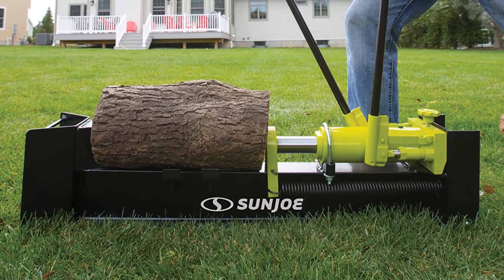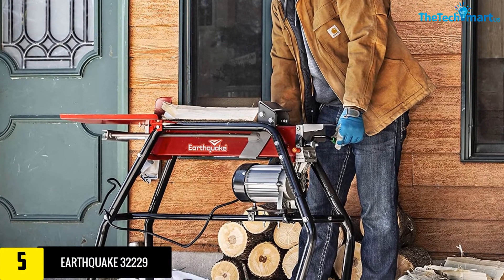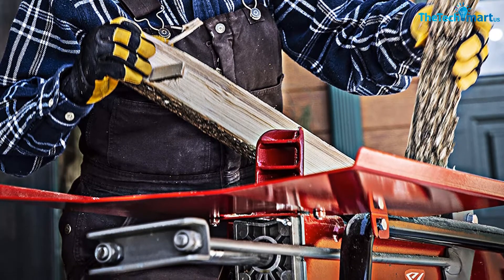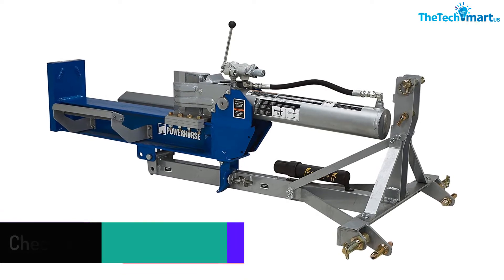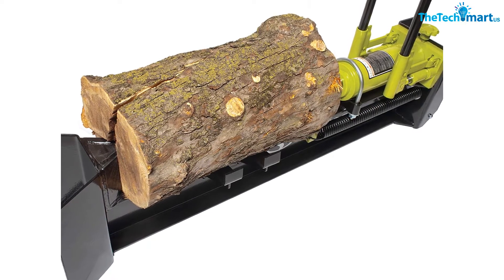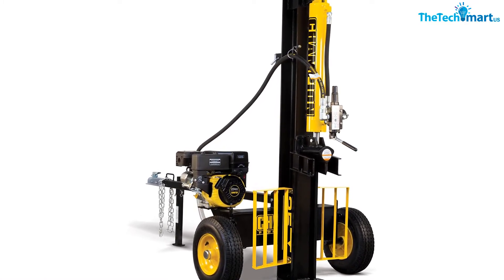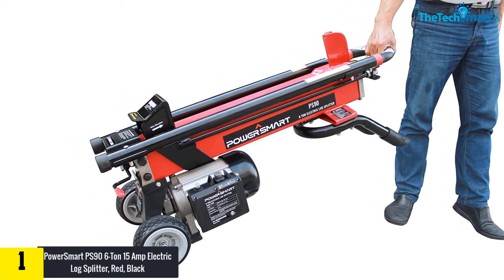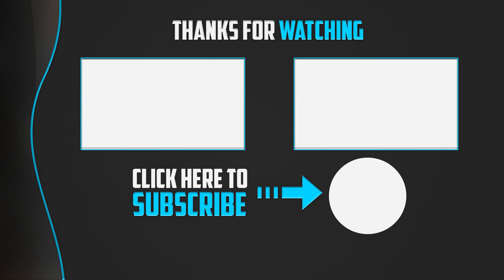Top 5 Best Kinetic Log Splitters In 2024 – Reviews and Buying Guide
▶️  In This video We recommended the top 5 Best Kinetic Log Splitters

▶️ 5.  EARTHQUAKE 32229, 5-ton Electric Log Splitter

▶️ 4.   Powerhorse 3-Pt Horizontal, Vertical Log Splitter – 22 Tons

▶️ 3.   Sun Joe LJ10M 10-Ton Hydraulic Log Splitter, Green

▶️ 2.   Champion 25-Ton Horizontal, Vertical Full Beam Gas Log Splitter

▶️ 1.   PowerSmart PS90 6-Ton 15 Amp Electric Log Splitter, Red, Black

Are you Searching for Best Kinetic Log Splitters? So now you are in the right place for getting the valuable info on Kinetic Log Splitters.

In this video we short listed the top 5 Best Kinetic Log Splitters on the market in 2020. We made this list based on our

We have tested each Kinetic Log Splitters and tried to include an in-depth information of Kinetic Log Splitters in our Video which will be enough to fulfill all of your needs. We recommended The Top 5  Best  Kinetic Log Splitters In this video. All of them are maintain the quality. If you want to buy Best Kinetic Log Splitters, we think this list will be very helpful to you.

We hope you like the  Best Kinetic Log Splitters we select for this year.

If you have any questions related to the  Best Kinetic Log Splitters which are listed here, please leave a comment down below and we will get back to you as soon as possible.